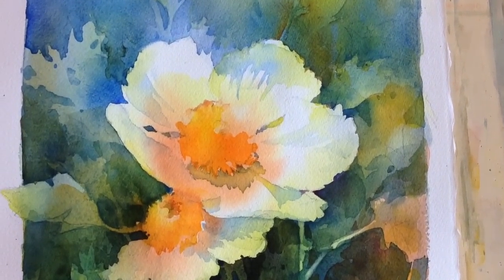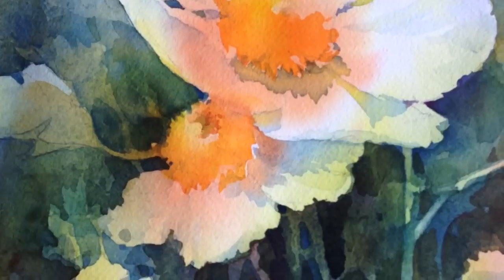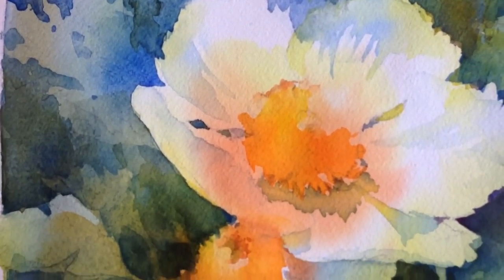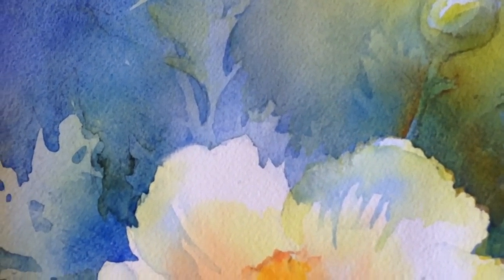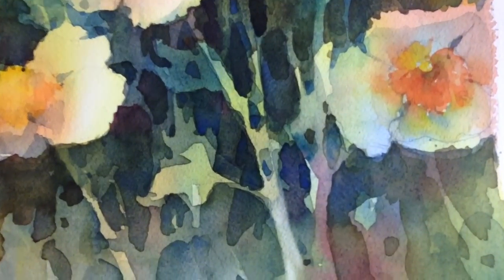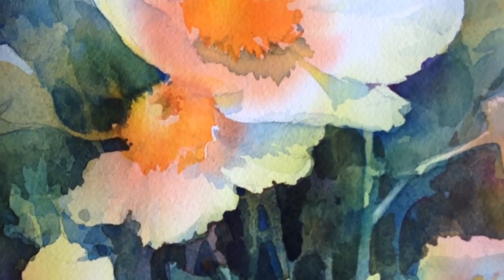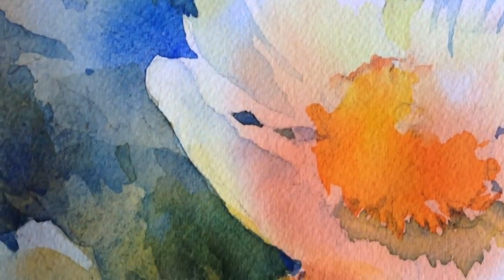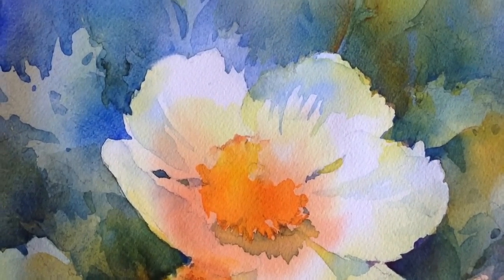What is Negative Painting with Watercolor?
Intended for description purposes only, NOT a demonstration.